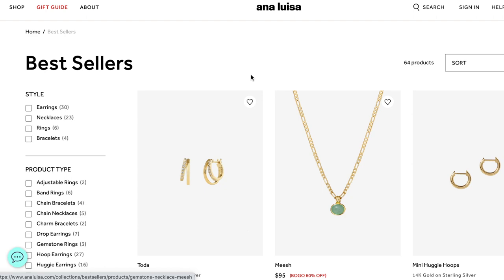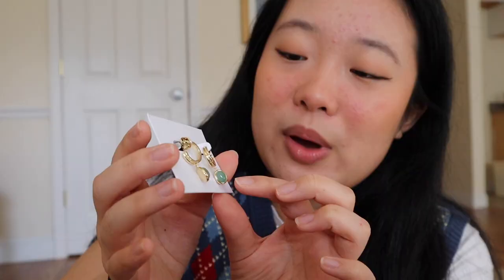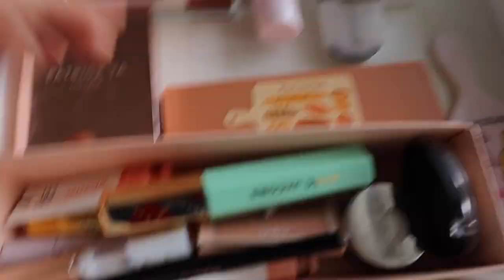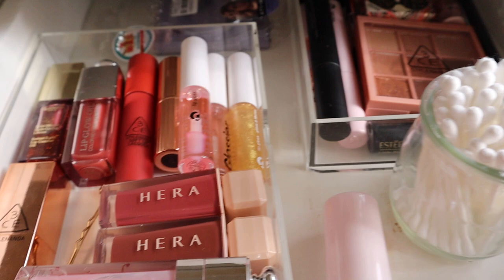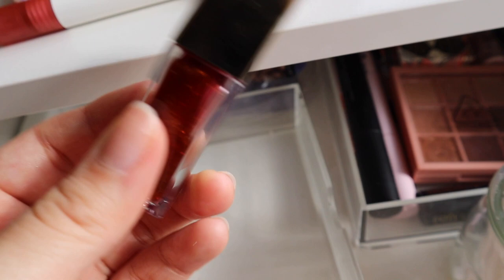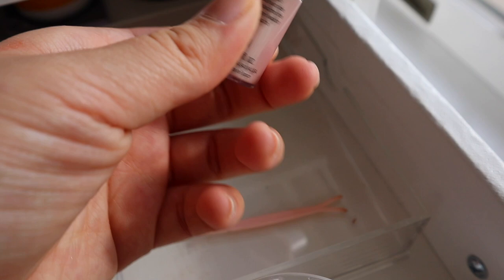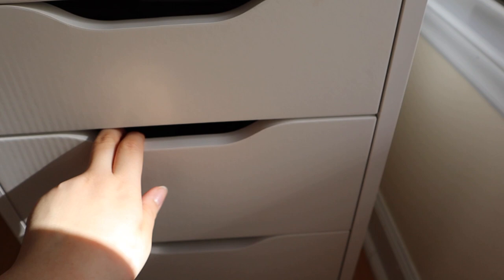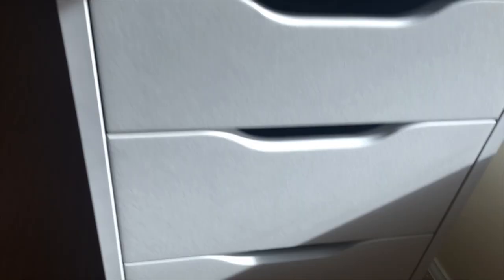makeup collection + vanity tour of a 17 year old 2021 🌸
0:00 Intro
0:49 Ana luisa
4:03 Makeup Collection

Links & Codes:
"YSAMY10” for $$ off your yesstyle order

faqs:
how old are you?
-17 (sep 23 2004)
what is your ethnicity?
- Chinese
What do you film and edit with?
-canon eos m50, Final cut pro X

-Amy 💖